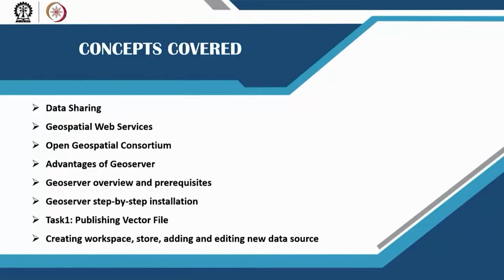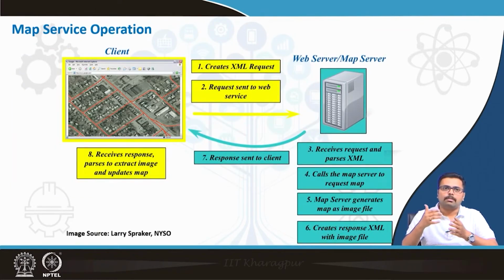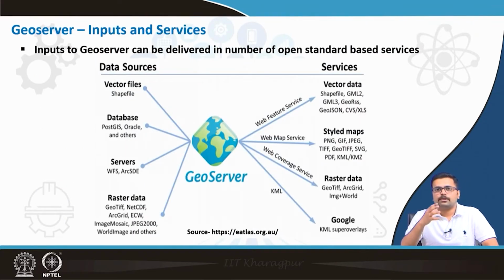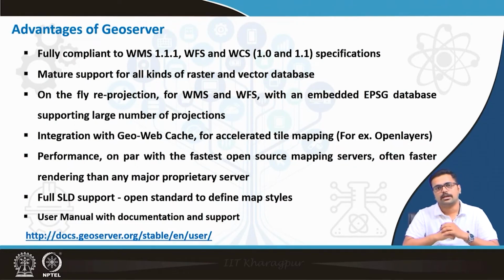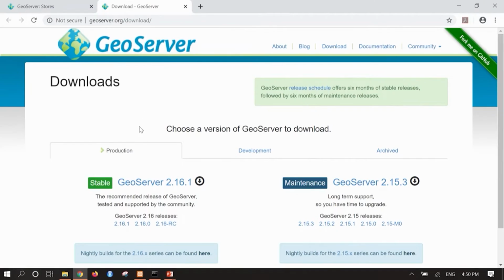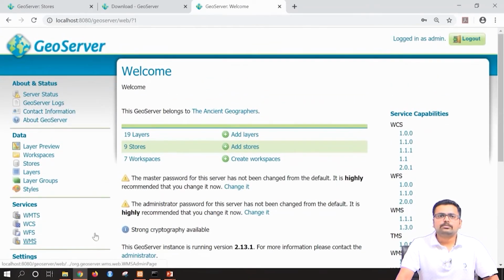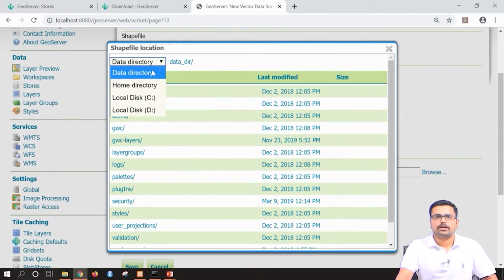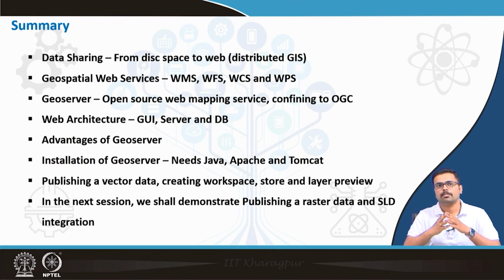Lec63: Introduction to Web GIS and Geoserver